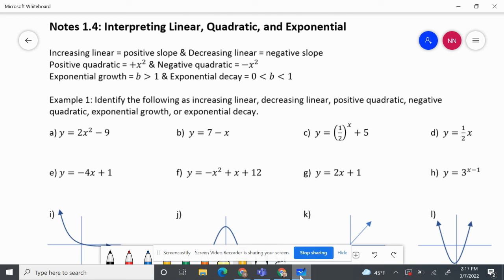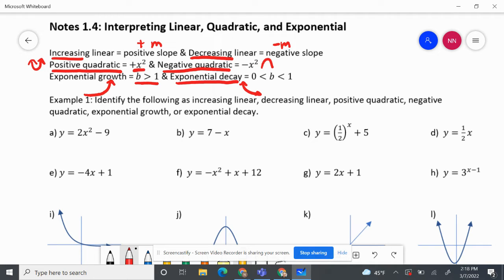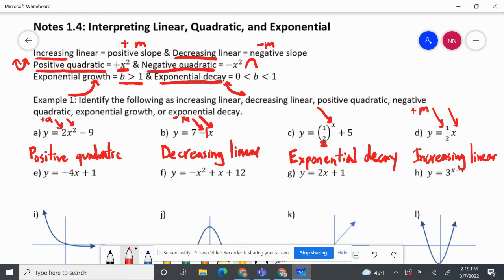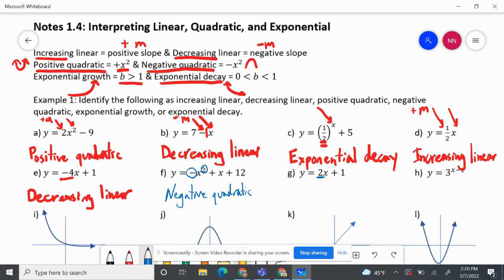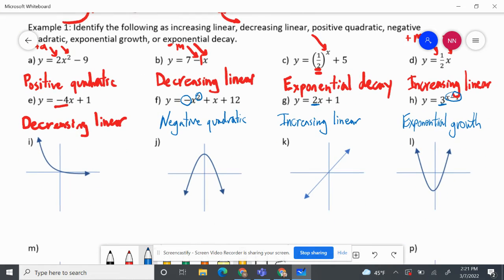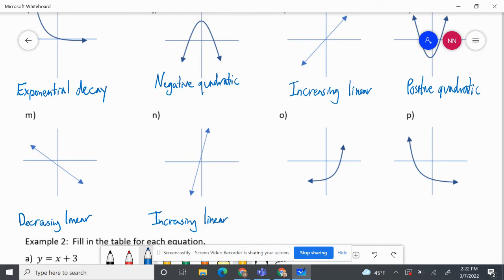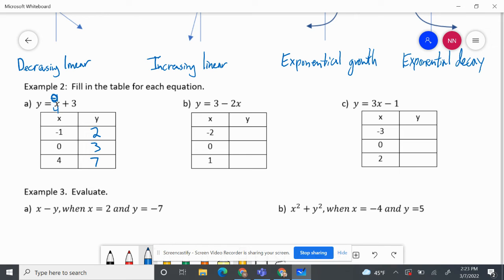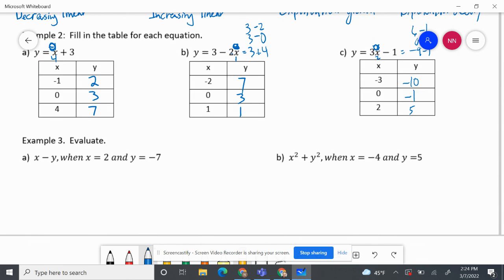A1 Notes 1.4